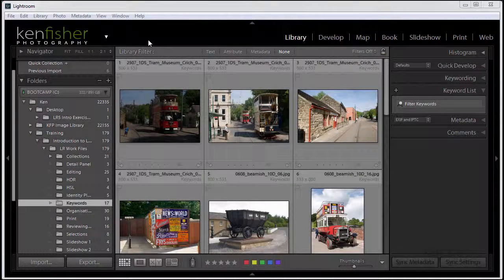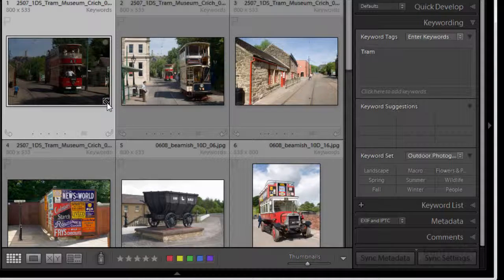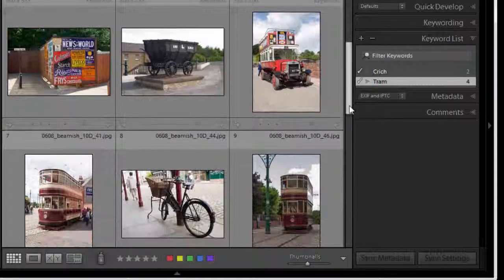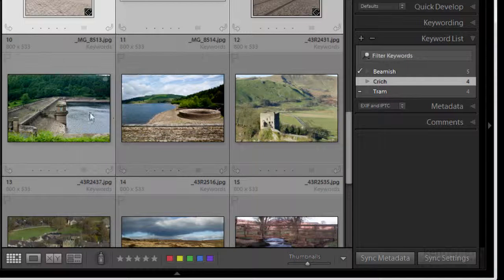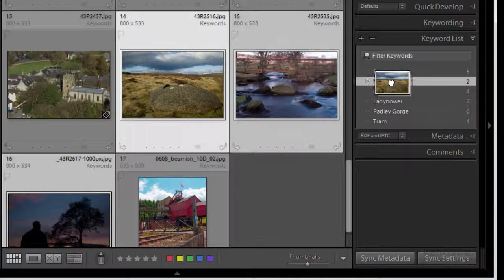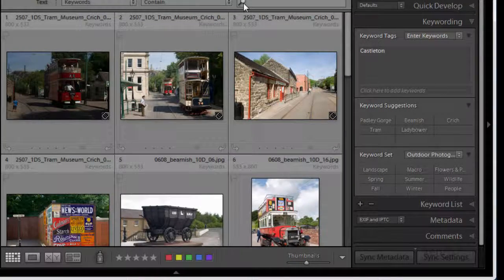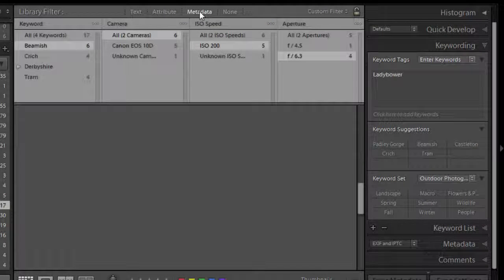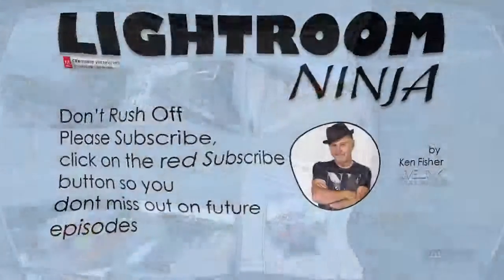Lightroom CC Tutorials for Beginners: Adding keywords to your images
In this video I demonstrate adding keywords to images and searching using the search filter.